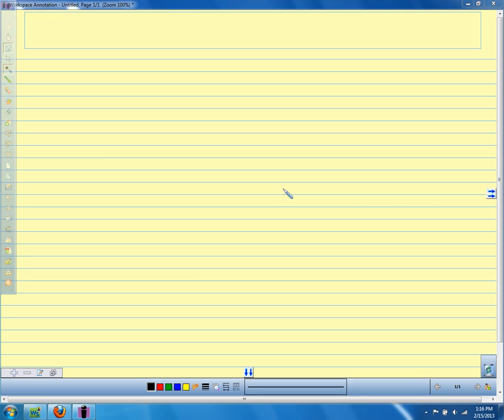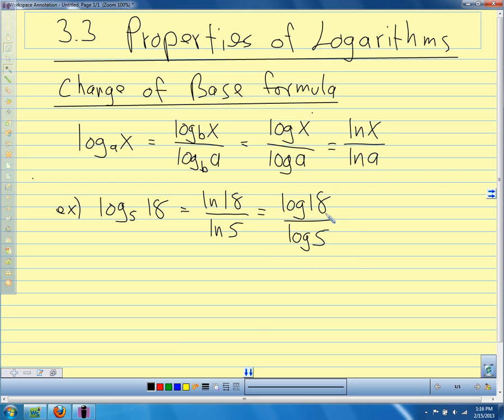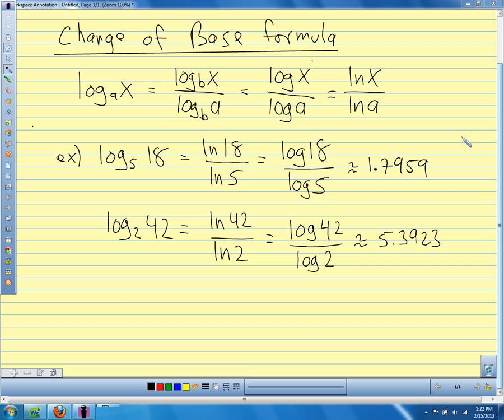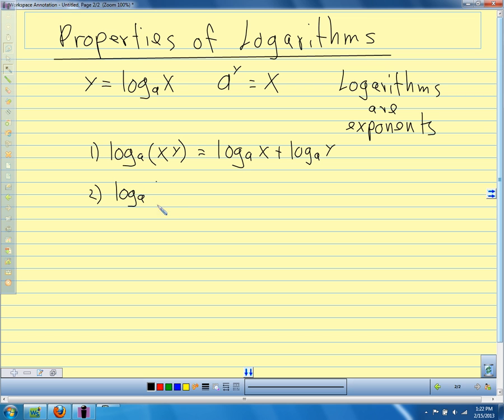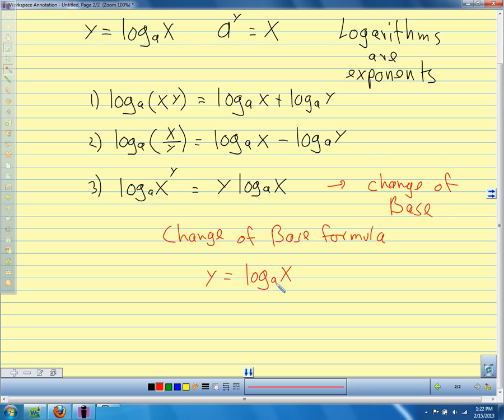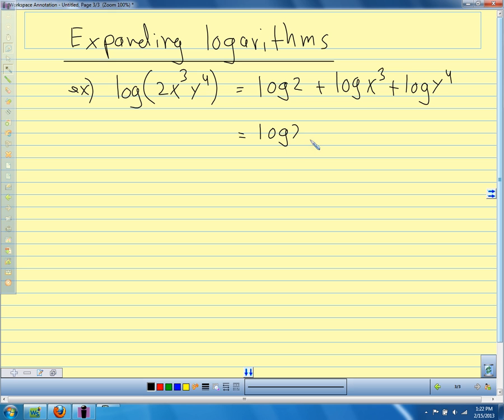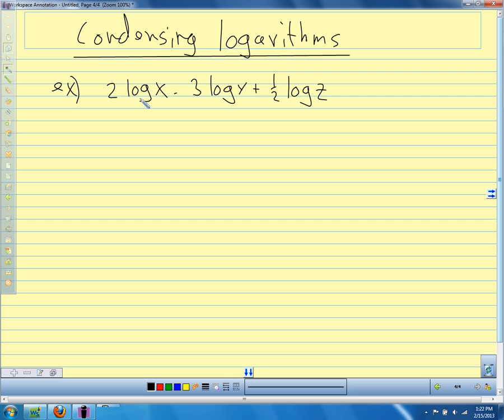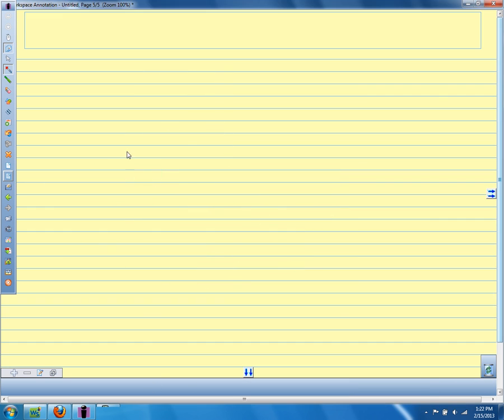Pre Calc 2013 3.3 Properties of Logarithms and Change of Base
Properties of Logarithms and the change of base formula